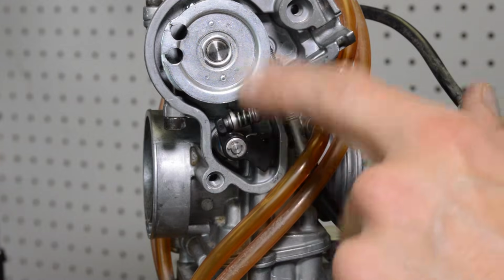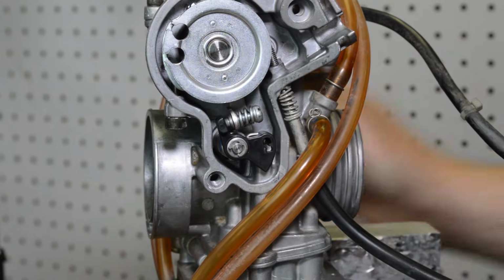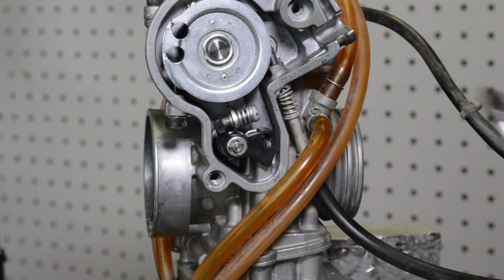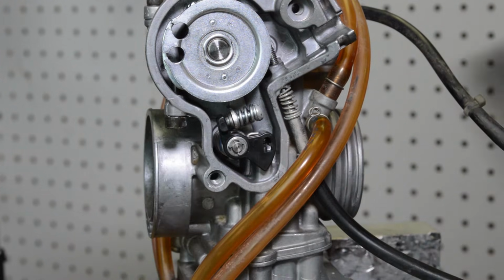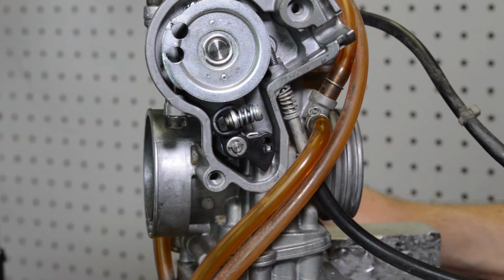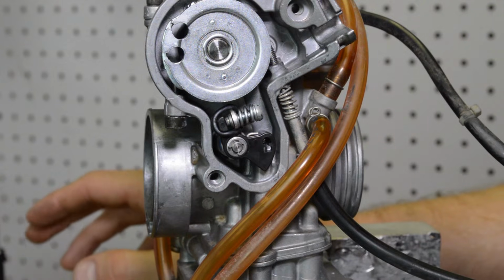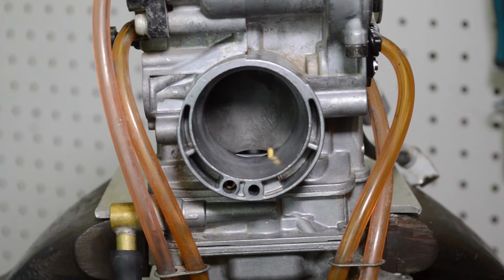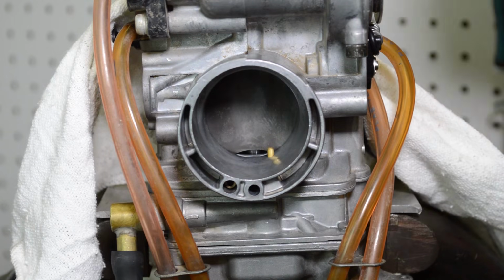How-To: FCR carburetor accelerator pump timing adjustment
In this video, I show you how to adjust the accelerator pump timing on a FCR carburetor. The timing screw can advance and retard the pump shot. I adjust it until there is very little play in the system.